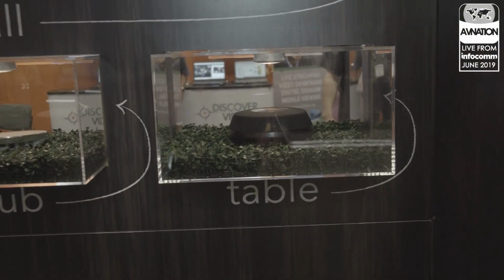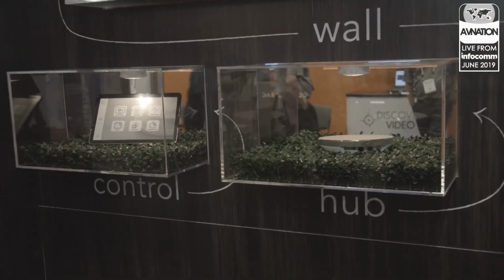Growing the audio ecosystem for conference calls with Stem Audio at InfoComm 2019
We talk with Stem Audio at their forested booth about what Stem Audio is doing to ensure consistent audio quality within conference rooms and huddle spaces at InfoComm 2019.